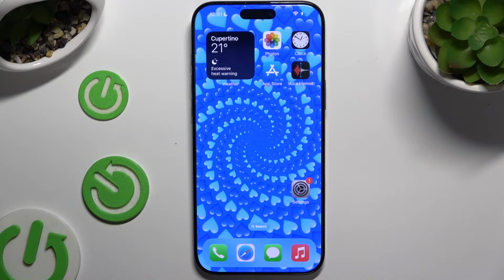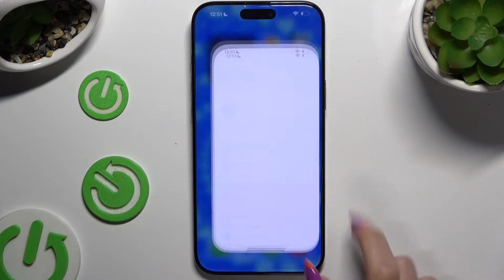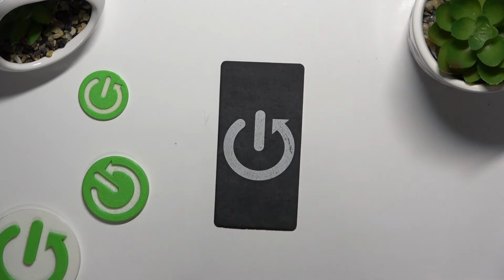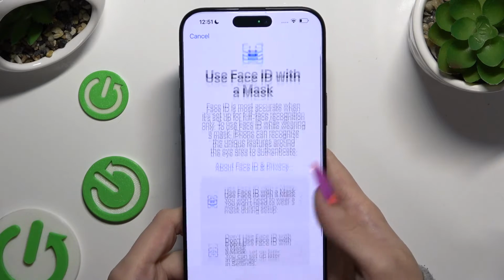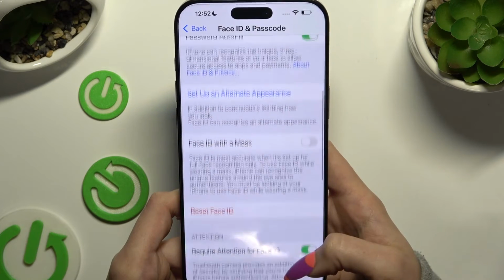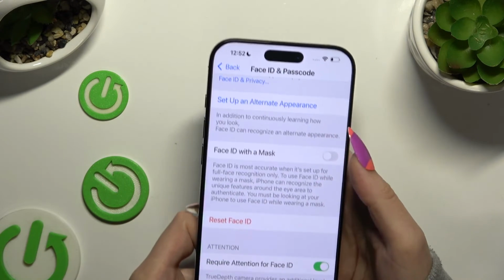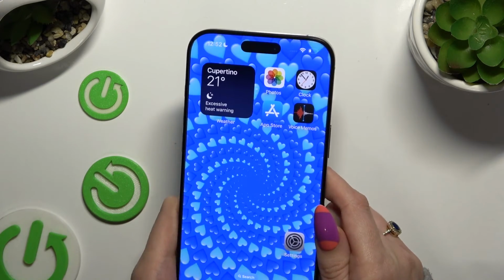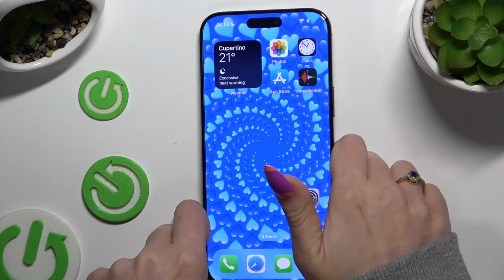How to Add Face Unlock to iPhone 16 Pro Max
In this video, we’ll show you how to set up Face Unlock on your iPhone 16 Pro Max for quick and secure access. Face Unlock allows you to unlock your device and authorize purchases just by looking at it. We'll guide you through the setup process, including tips for optimizing recognition and ensuring your device is secure.

How to Enable Face ID on iPhone 16 Pro Max?
How to Set Up Facial Recognition on iPhone 16 Pro Max?
How to Activate Face Unlock Feature on iPhone 16 Pro Max?